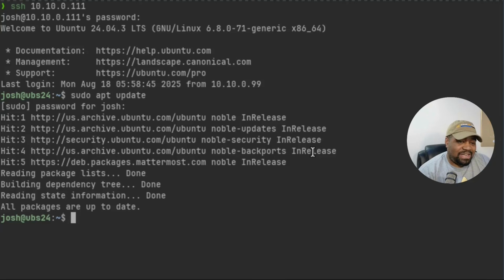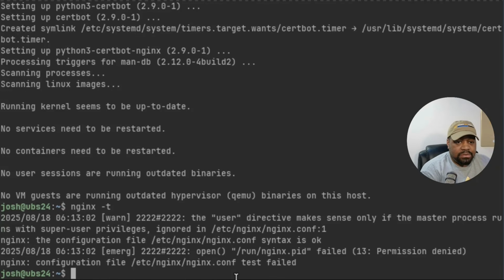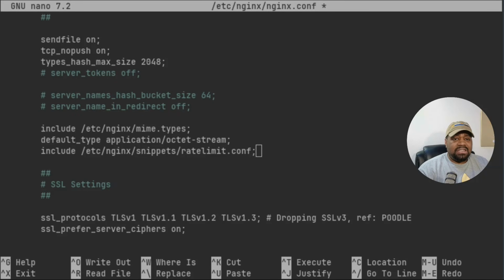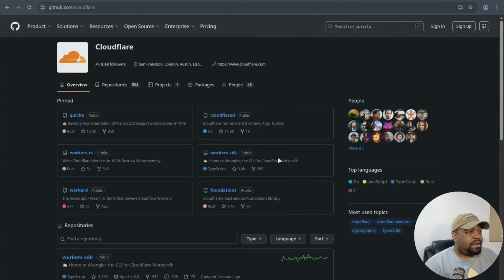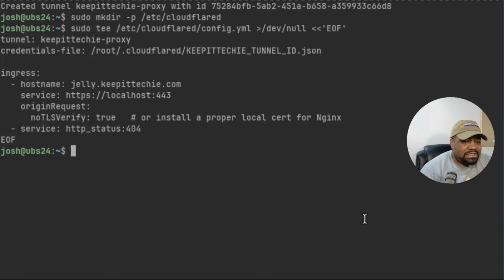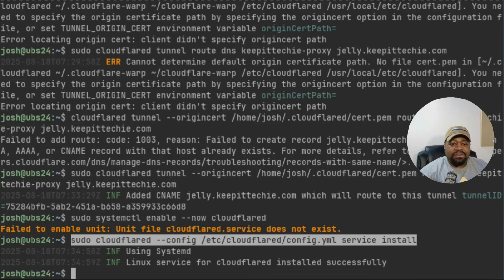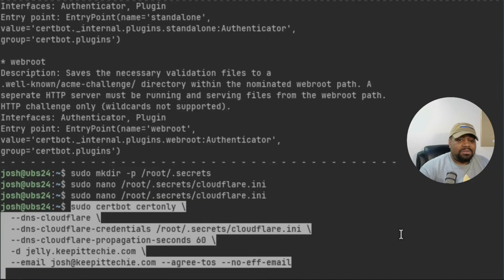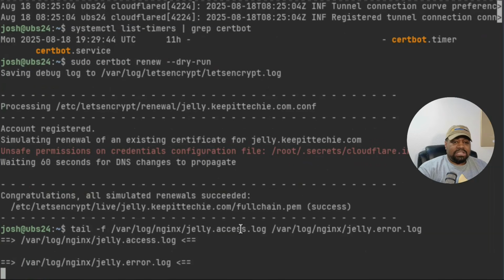Stop Exposing Your Apps! Build a Secure Nginx Reverse Proxy!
Running apps like Jellyfin or Bookstack on your home server? Don’t expose them directly, protect them with a secure Nginx reverse proxy. In this video, I’ll show you step-by-step how to set up Nginx on Ubuntu Server 24.04, configure multiple domains, enable free HTTPS with Let’s Encrypt, and even add Cloudflare Tunnel for extra protection. By the end, you’ll have a production-ready setup you can trust for your homelab or self-hosted services.

0:00 Intro – What we’re building & why it matters
0:45 Like the video! Quick support shoutout
0:58 Setup overview – Nginx reverse proxy + Jellyfin demo + Cloudflare tunnel plan

1:53 Step 1 – Install Nginx and Certbot
3:00 Verify Nginx is running
3:18 Check server IP and test in browser
3:42 Firewall setup with UFW (open 80/443/22)

6:29 Sponsor break – Rocky Linux mention

7:14 Install Certbot + Nginx plugin
8:31 Test Nginx config
9:16 Create Nginx snippets for security headers, proxy tuning, and rate limiting
13:50 Back up and modify nginx.conf (global config includes, websocket map)
15:12 Reload Nginx and confirm no errors

15:45 Step 2 – Create Jellyfin reverse proxy config
16:22 Confirm backend IP/port (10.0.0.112:8096)
17:14 Create site config in sites-available/jelly.conf
18:50 Enable site with symlink to sites-enabled
19:16 Prepare ACME challenge directory (/var/www/letsencrypt)

20:31 Step 3 – Install Cloudflared and set up tunnel
22:13 Cloudflared install fix (permissions & temp dir move)
23:52 Login to Cloudflare account from terminal
25:22 Create Cloudflare tunnel and JSON credentials
26:20 Create /etc/cloudflared config.yaml for tunnel
27:22 Edit config with credentials file, hostname, and Jellyfin backend
28:20 Cloudflare dashboard check – verify tunnel
29:20 Add CNAME DNS record for jelly.keepittechie.com
30:23 Route DNS through tunnel

33:04 Enable and start cloudflared systemd service

33:47 Step 4 – Test Jellyfin domain with HTTPS
34:22 First Certbot attempt fails (proxy/SSL mismatch)
35:01 Fix jelly.conf by removing SSL block
36:02 Another Certbot attempt – fails on HTTP-01
37:24 Switch to DNS-01 with Cloudflare plugin
38:12 Install python3-certbot-dns-cloudflare plugin
38:48 Create Cloudflare API credentials file (/root/secrets/cloudflare.ini)
39:18 Secure credentials with chmod 600
39:37 Run Certbot again with DNS plugin – success! Certs issued
40:42 Copy cert/key paths for nginx config

41:12 Update jelly.conf with SSL block and cert paths
42:27 Test and reload Nginx (fix “map directive” error by moving map to global config)

43:01 Step 5 – Final success test
43:13 Visit – valid SSL cert works!

43:59 Step 6 – Auto-renewal setup
44:17 Check certbot systemd timer
44:40 Run dry-run renewal test
45:42 Troubleshooting logs & multiple vhost notes

46:00 Recap – What we set up (advanced Nginx reverse proxy with SSL, Cloudflare tunnel, Jellyfin backend)
47:38 ISP rant – why port 80/443 blocking is outdated
47:46 Plan to split into two videos (Nginx vs Cloudflare tunnel)
47:52 Outro – Like, subscribe, KeepItTechie sign-off